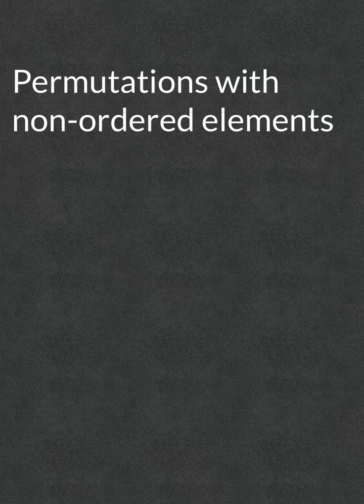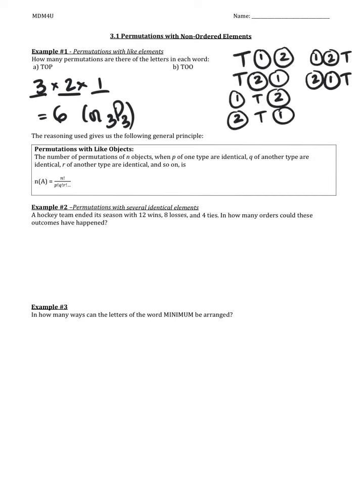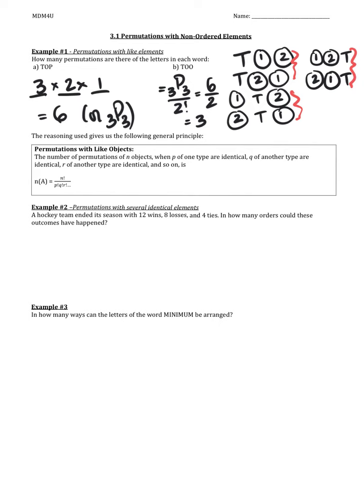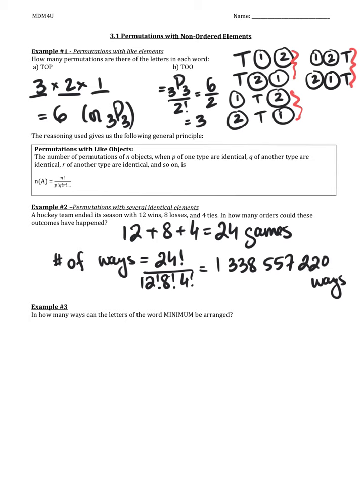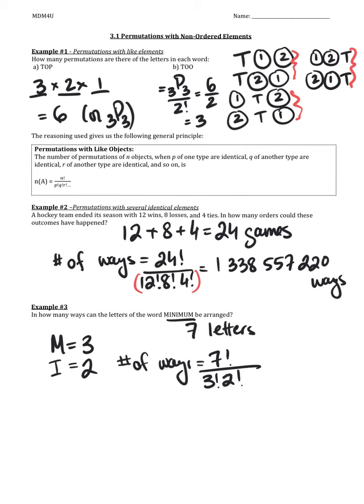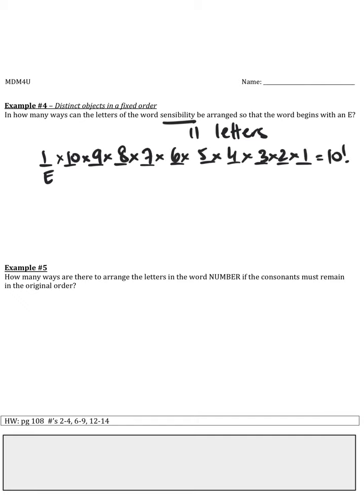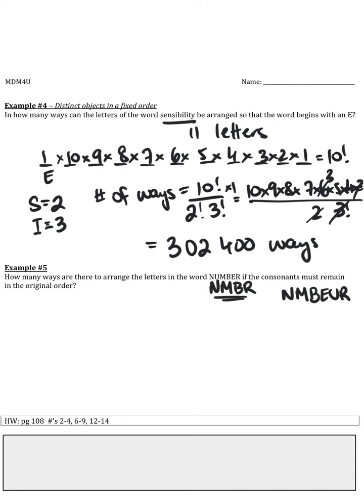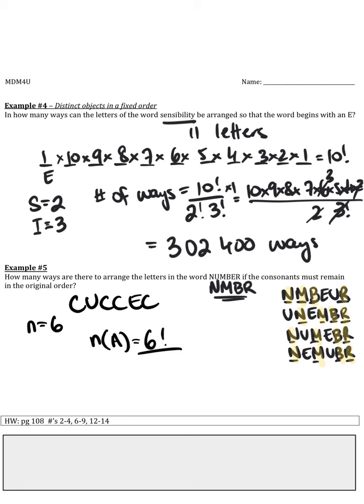Permutations with non-ordered elements